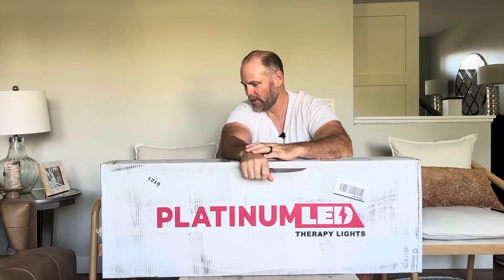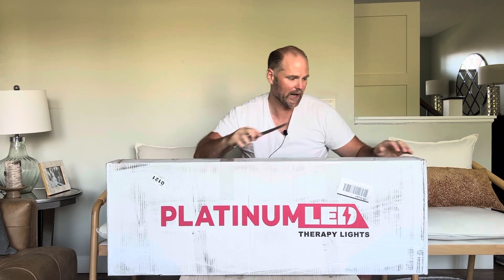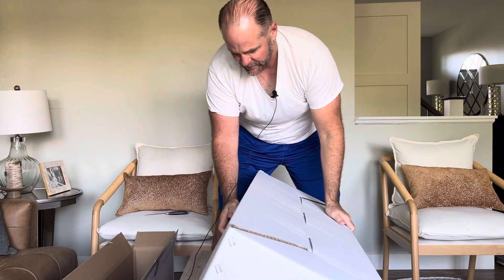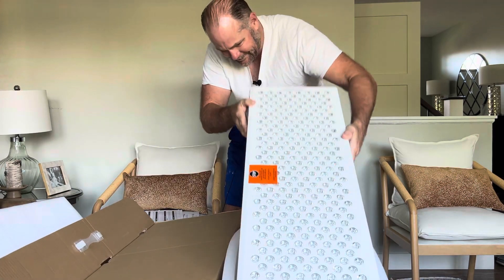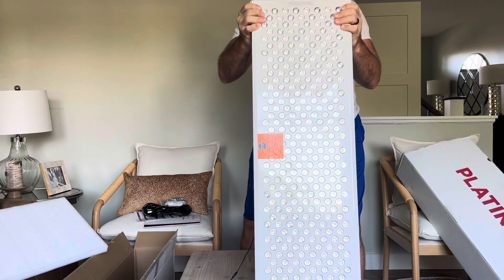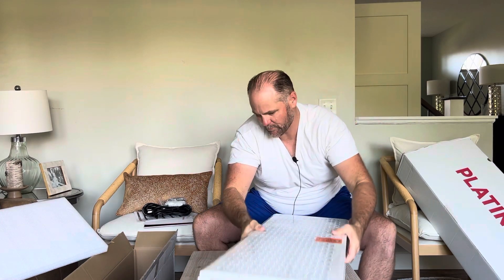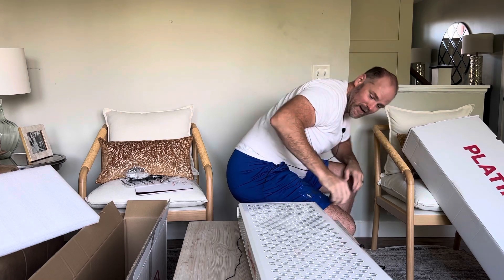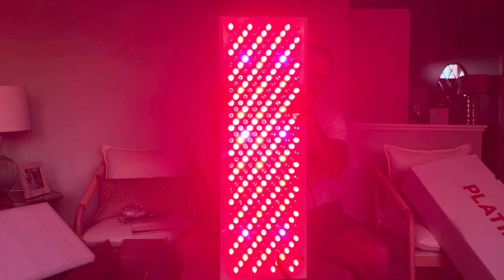Unboxing the Platinum Bio Max 900: Redefining Light Therapy for Enhanced Mitochondrial Function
Unboxing the Platinum Bio Max 900: Your Ticket to Enhanced Mitochondrial Function

A Revolutionary Device for Red Light Therapy

Howdy, folks! We've got something special for you today. My lovely assistant behind the camera (also known as my better half) and I are diving into the exciting world of light therapy. Today, we're unboxing a premium device — the Bio Max 900 from Platinum LED, a state-of-the-art red light therapy gadget. Our goal? To supercharge those mitochondria and potentially combat chronic diseases.

The Arrival of the Heavyweight

Prepare yourselves for a box weighing nearly 45 pounds. The panel alone clocks in at 33 pounds — this is no lightweight tool! It's time to unpack and explore what's inside this impressive package.

First Glimpse Inside the Box

The unboxing begins effortlessly, revealing the main attraction — a sturdy piece of advanced technology. And believe me, it's hefty. Inside, there's a brochure chock-full of information about your new best friend in health improvement: the Platinum LED Bio Max 900.

Details: It's All About the Little Things

This top-tier device comes with a variety of sizes and includes a handy remote control. Now let's heave this thing out... Goodness, its power matches its weight!

Retaining the Box: Your 90-Day Safety Net

Remember to keep the box intact. You'll need it if you decide the Bio Max 900 isn't for you — although I doubt it! They provide a 90-day return policy, and guess what? They'll cover the return shipping!

Exploring the LED Therapy Panel

The panel is massive and solid, weighing 33 pounds. To give you a better idea, I'm six foot two, and this thing is a beast. Upon turning it around, you'll notice it has 300 LEDs and multiple options for installation. You can even hang it on the wall!

Powering Up: The Real Test

Next, we'll plug this bad boy in and test the brightness of these 300 LEDs. The Bio Max 900 has an accessible power switch at the back. There's also a tiny module (probably for power regulation) — let's turn it on!

First Impressions

Voila! Behold the red light therapy in action. This latest model is a beacon of light that doesn't heat your skin, ideal for those with heat sensitivity. The recommendation is a mere ten-minute session in front of it.

The All-Purpose Control Panel

There's a control panel with a host of customizable settings, which we won't delve into at the moment. This is all about the first impressions, after all.

The Impact of Red Light Therapy

There's a plethora of research backing red light therapy, with evidence suggesting it can aid in issues ranging from pain relief and cognition improvement to Alzheimer's disease and back pain. The science is simple: just as plants absorb sunlight and create nourishment, humans absorb light and use it. This device targets the mitochondria specifically, encouraging them to produce more energy.

Our Journey Begins

So there you have it! The Platinum Bio Max 900 unboxed and ready to go. Thanks for tuning in, and remember: light your way to better health!